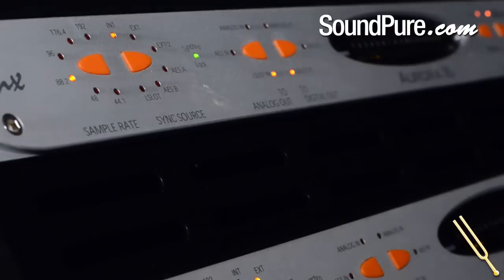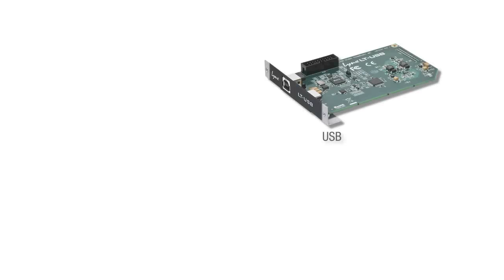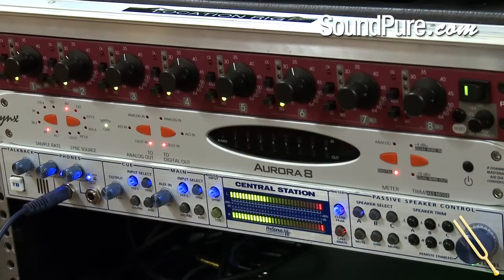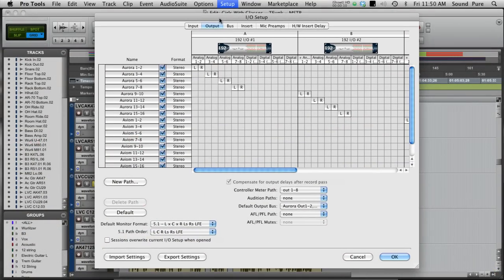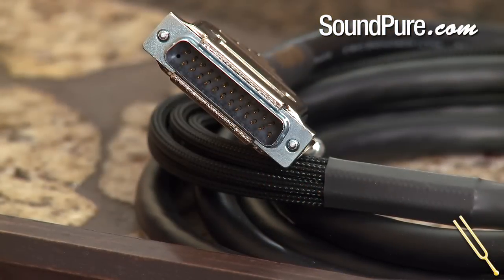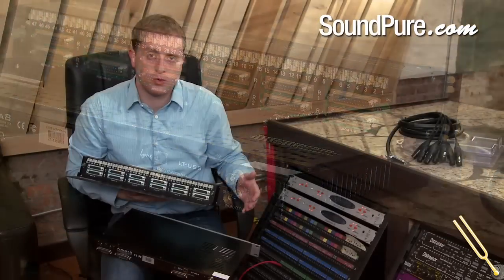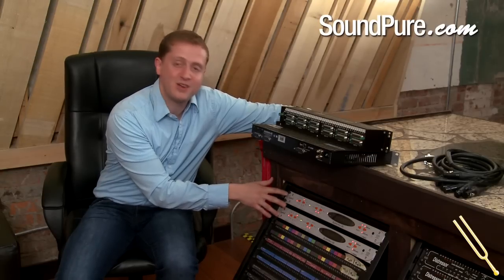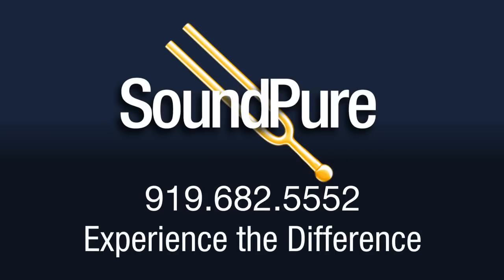Lynx Aurora AD Converters - Configurations and Interfacing Options - Lynx Studio Technology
Learn how to configure your Lynx Aurora 8 or Aurora 16 with the different LT expansion cards available - USB, Firewire, MADI, or Pro Tools HD. In this video, SoundPure Studios' Todd Atlas describes all the different ways in which a Lynx Aurora Converter can be used, as well as the aspects of the converter itself that make it so valuable for any studio, home or professional. Lynx Aurora 8 channel or 16 channel converters offer fantastic audio quality with 192, 24-bit mastering quality A/D and D/A conversion, as well as a variety of interfacing options. The Auroras are extremely accurate, transparent, and detailed - sounding better than other converters in their price class as well as much more expensive conversion systems. Sound Pure uses the Lynx Auroras everyday in our studio as well as for location recording work. Call the experts at SoundPure today for with any questions you have about these fantastic converters and learn how you can utilize them to make your own killer recordings.